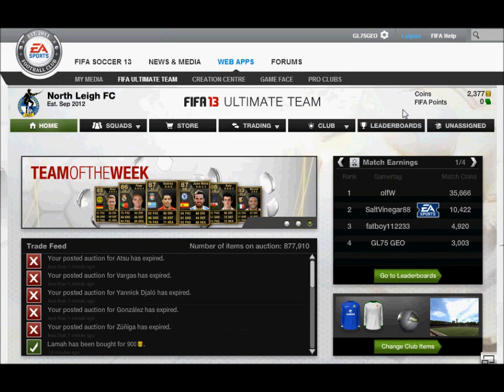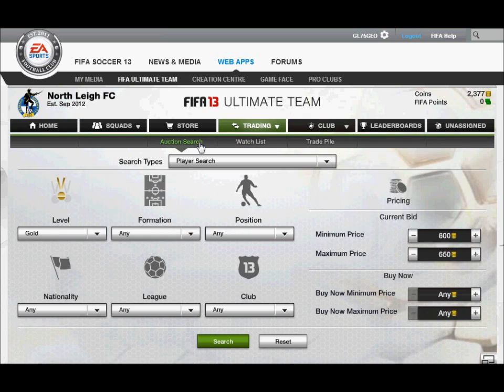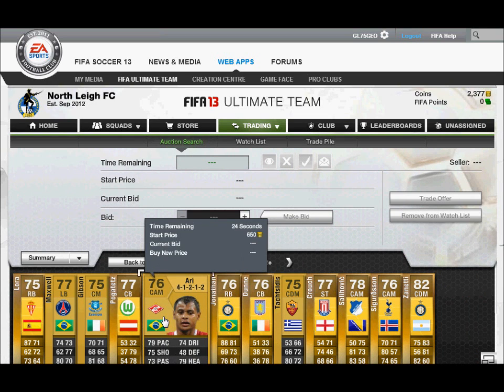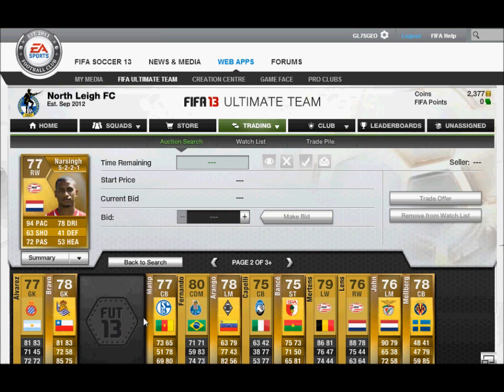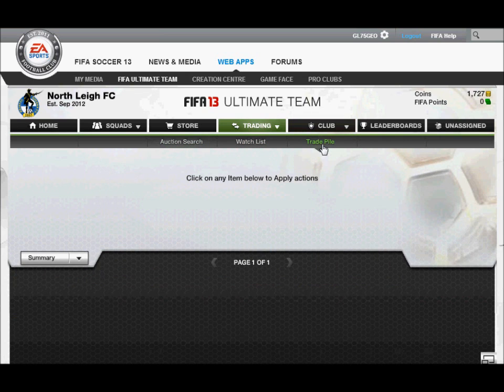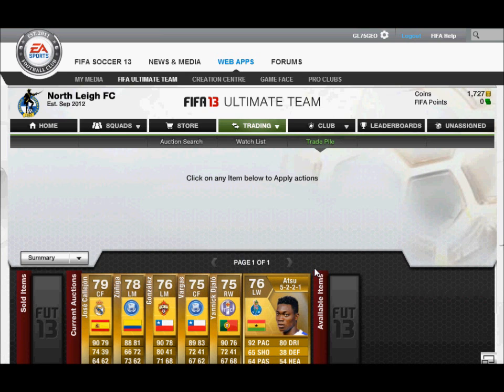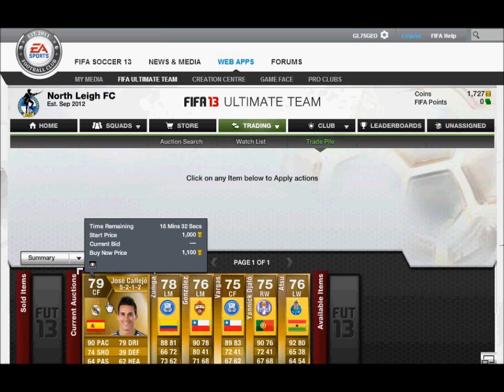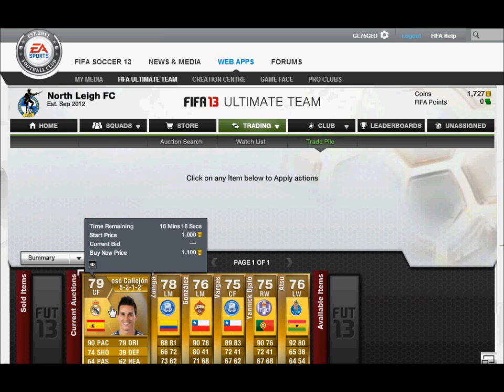Fifa 13 Ultimate Team Coin Making Guide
George gives us a guide on how to make a good amount of coins in Fifa 13 Ultimate Team.